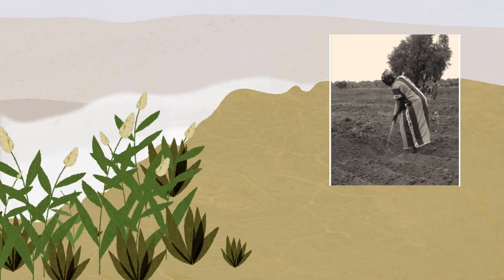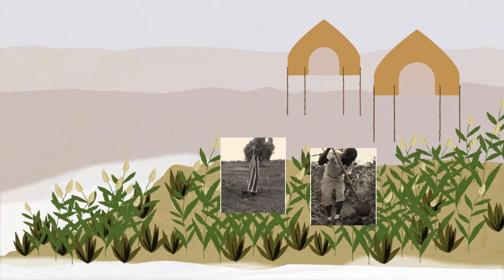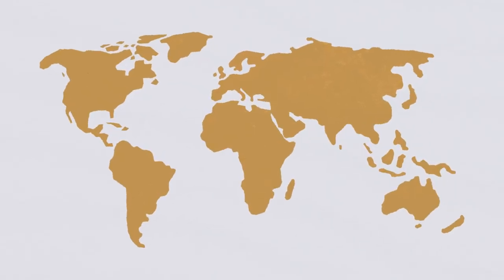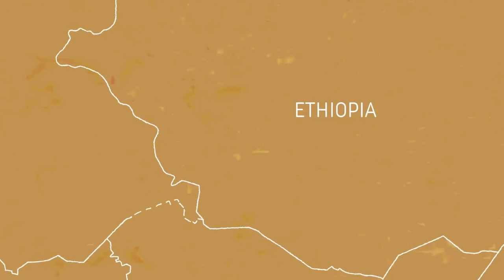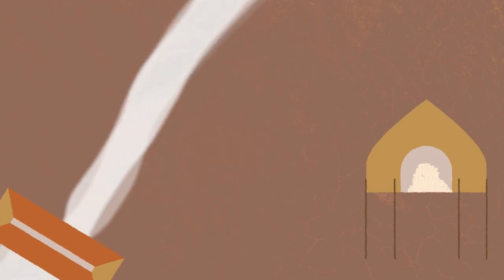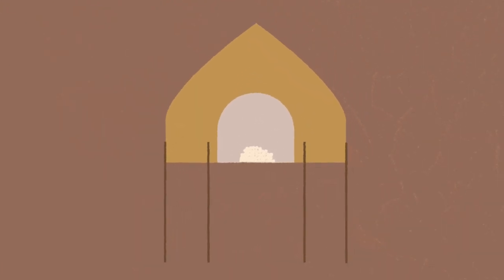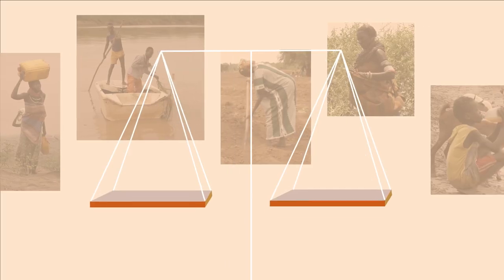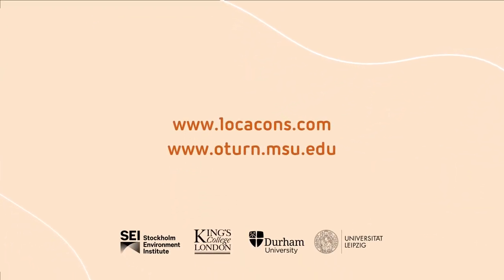The impacts of large dams on flood recession farming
An explainer video created as part of the SEI research project LOCACONS: Conflict Prevention and Low-Carbon Development.

Script, Art Direction, Storyboarding & Design by Coralie Legrand
Animation by Andrew Montpetit